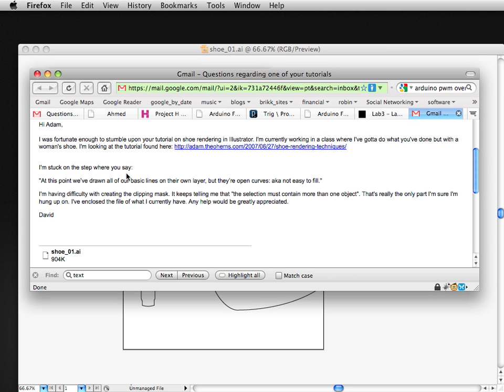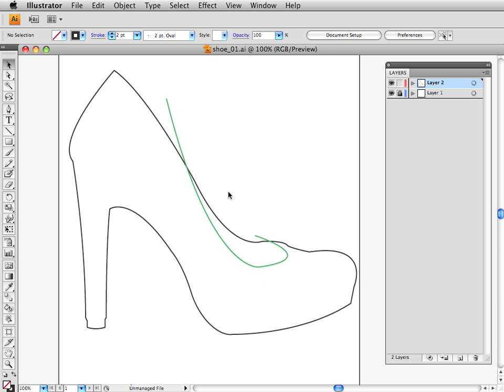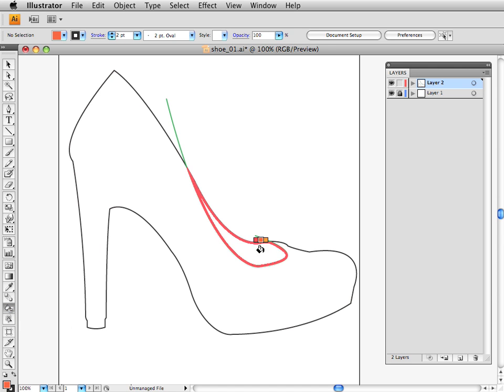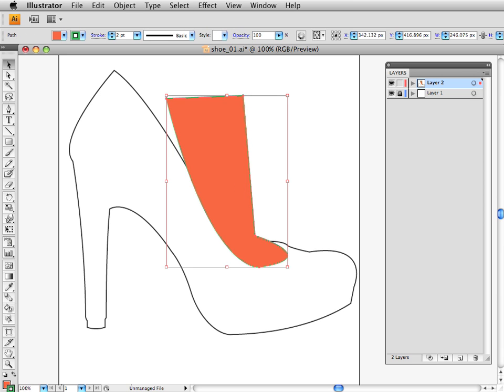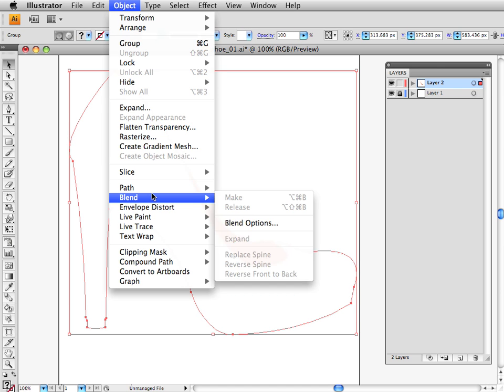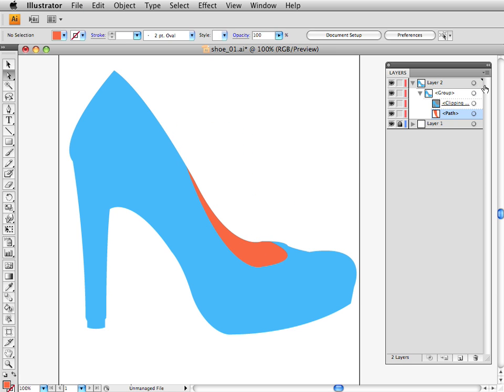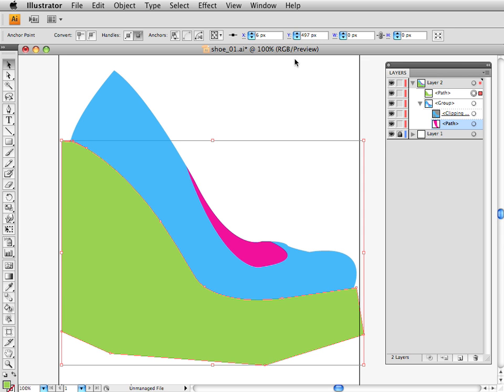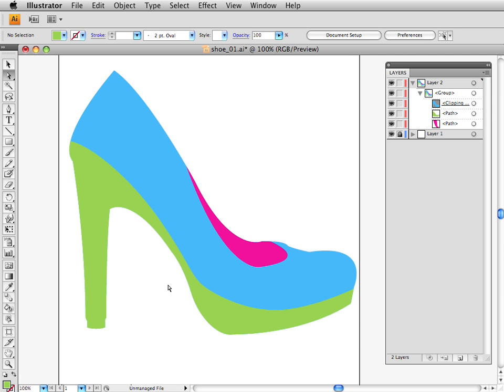Illustrator Masking for Shoe Rendering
In this video, I'll clarify a bit of what I said in the shoe tutorial with regard to clipping masks. Enjoy!